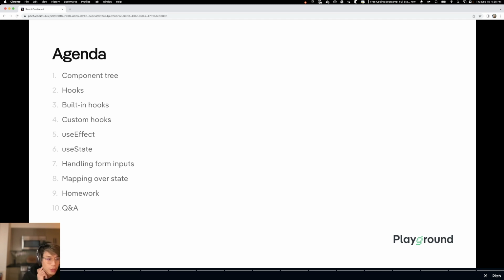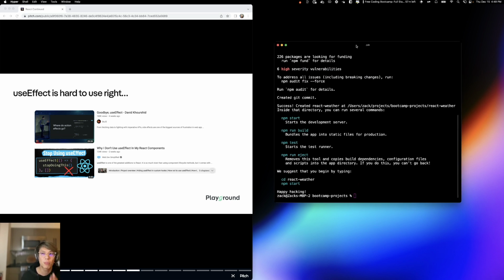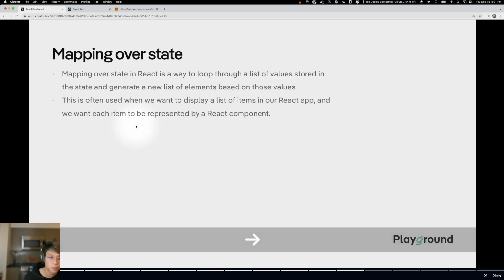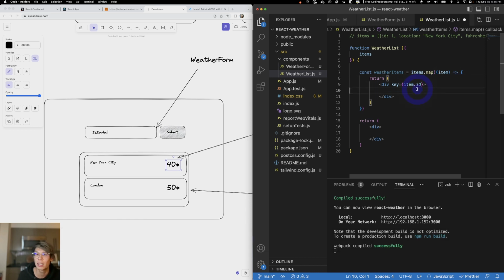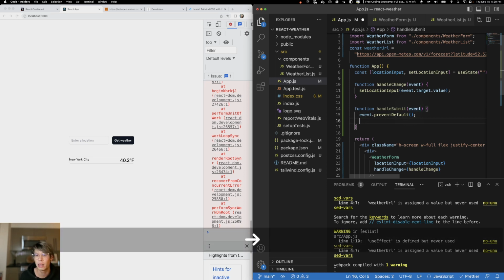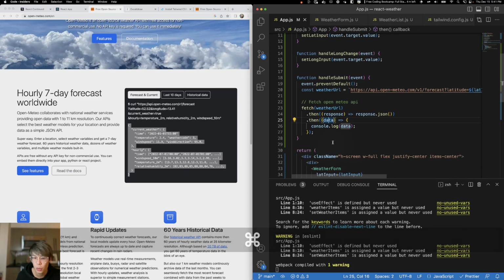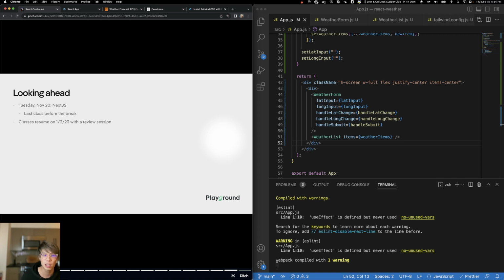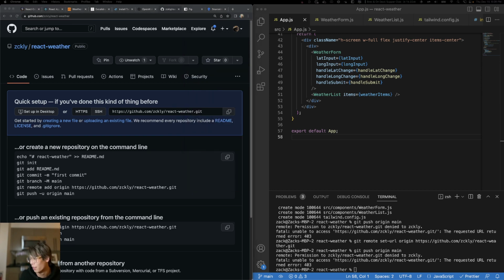Coding Bootcamp Session 15: React Continued